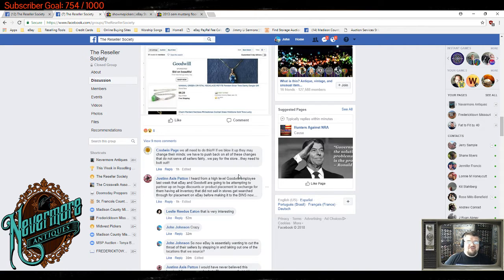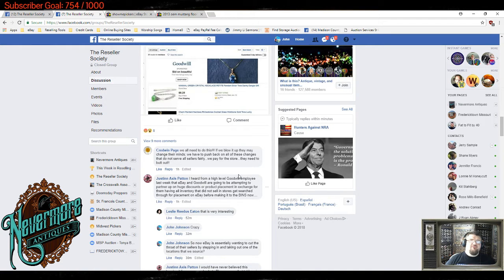Rumors Hearsay & Gossip: Is eBay in bed with Goodwill?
Was reading on the reseller society about a possible hookup between eBay and Goodwill?  Hopefully it turns into a one night stand...